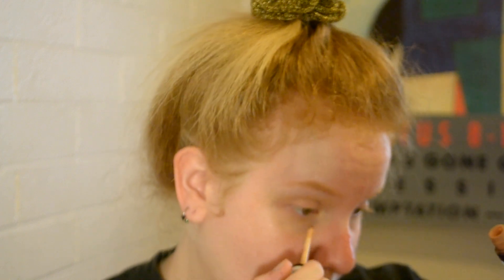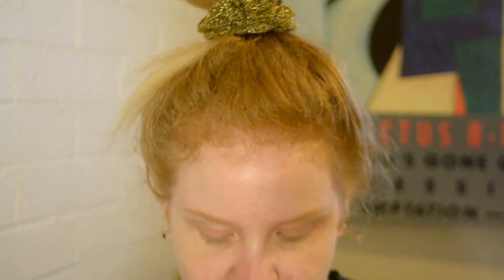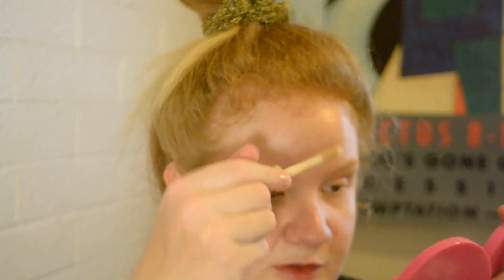Acne Covering makeup Tuorial